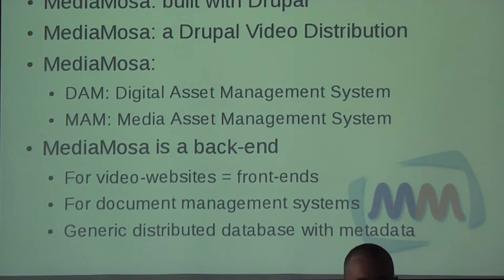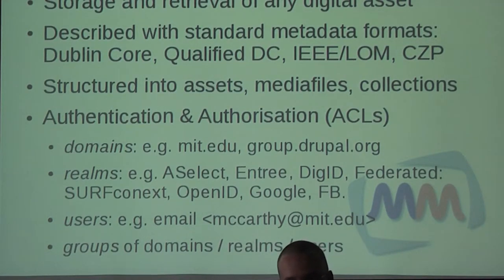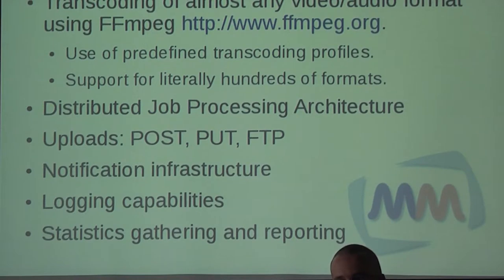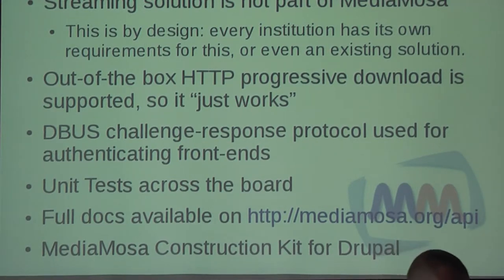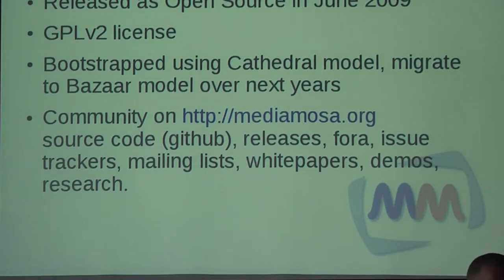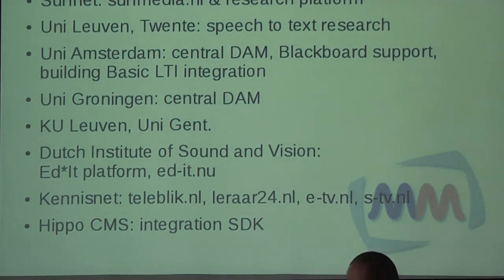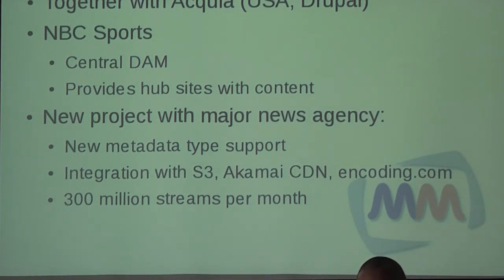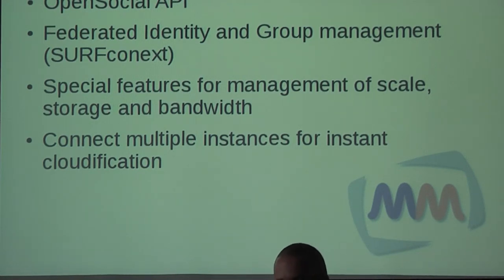MediaMosa: Open Source Media Management Software - Michel van der Ven